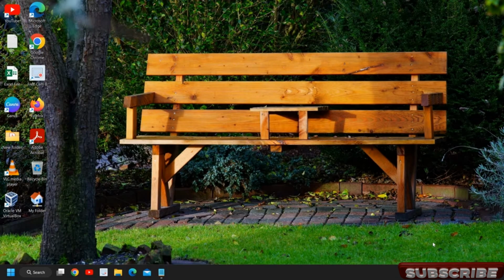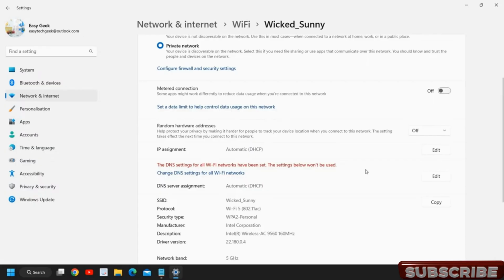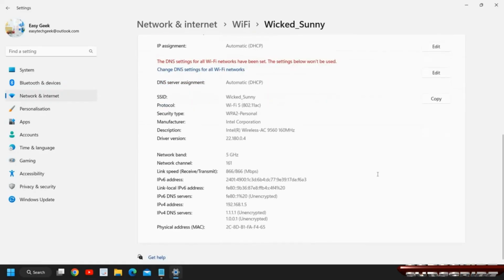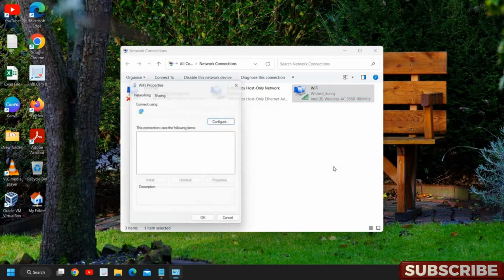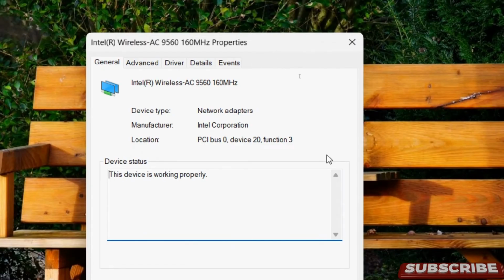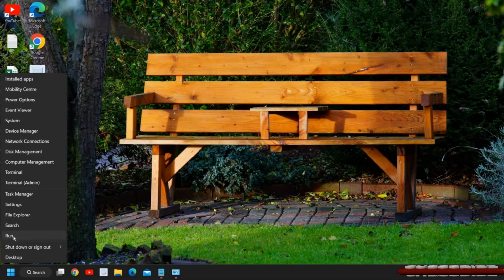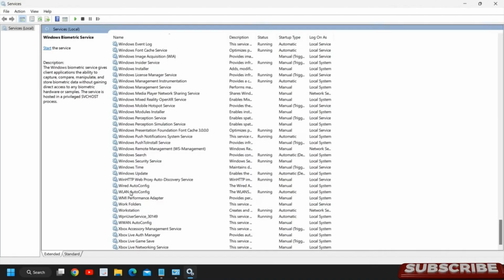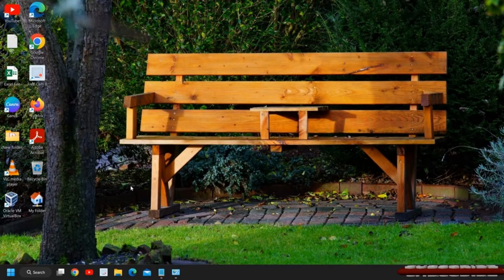Best Fix: WiFi Disconnects Frequently in Windows 11 (100% Working)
Best fix for WiFi disconnects frequently on Windows 11 — if your laptop or PC keeps dropping internet connection, this step-by-step guide will help you solve it permanently. In this video, you’ll learn proven solutions to fix frequent WiFi disconnection in Windows 11, including network reset, driver update, DNS changes, and advanced troubleshooting tips.

🔹 What you’ll learn in this video:

How to stop WiFi from disconnecting automatically in Windows 11

Fixing unstable internet issues caused by outdated network drivers

Advanced settings to improve Windows 11 WiFi performance

Step-by-step solutions for WiFi keeps disconnecting after sleep/idle mode

Bonus tips to improve speed, stability, and network reliability

✅ Works on all Windows 11 devices (HP, Dell, Lenovo, Asus, Acer, Microsoft Surface, etc.)
✅ 100% easy-to-follow solutions — no technical background required
✅ Boosts both WiFi stability and browsing speed

If your Windows 11 WiFi disconnects automatically, this is the only guide you need. Watch till the end to make sure your internet never drops again!